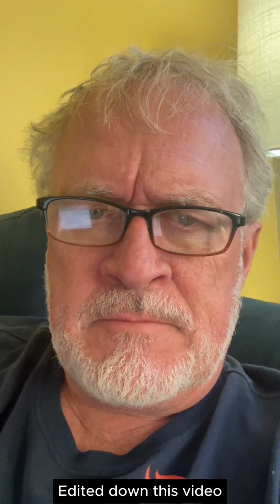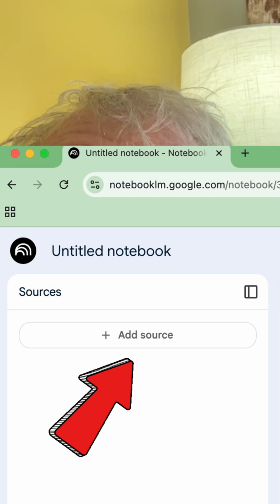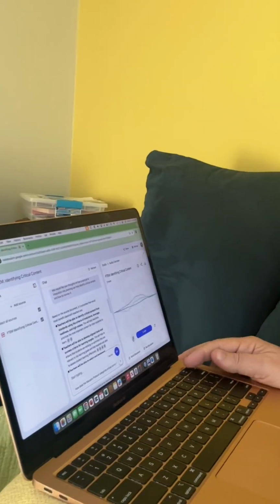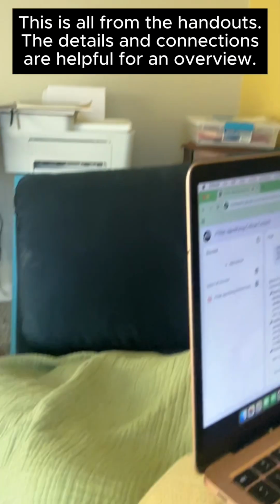Episode 7 Abbreviated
In this video I tried to capture uploading one PDF document of a training handout and have access Google's Notebook LM to access:

1) their  "Audio Overview" feature for a two-voiced, podcast summary of the information in the Notebook, and
2) their new, BETA "Interactive Mode" to join the podcast with personalized questions.

I tried to edit in a few visuals, too.

The actual 20 minutes podcast can be accessed on my Google drive

Fascinating stuff.